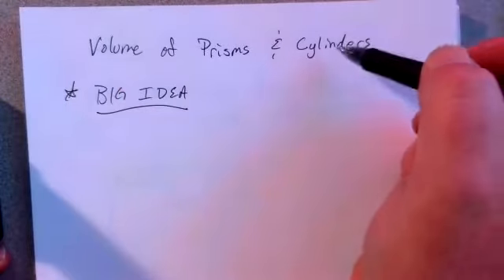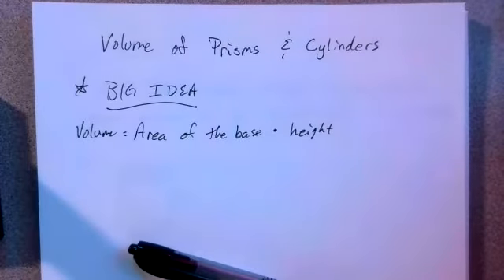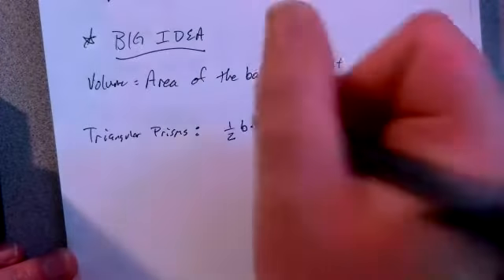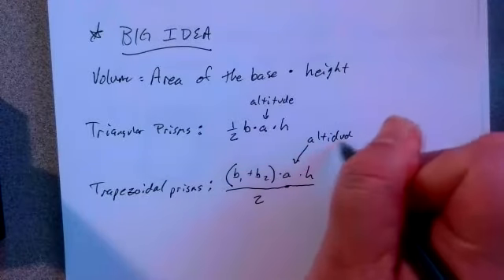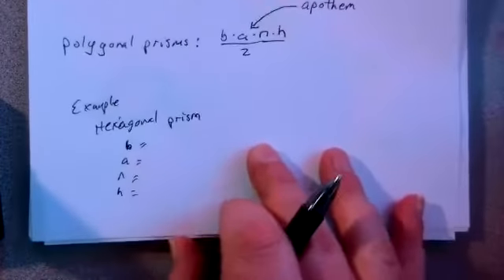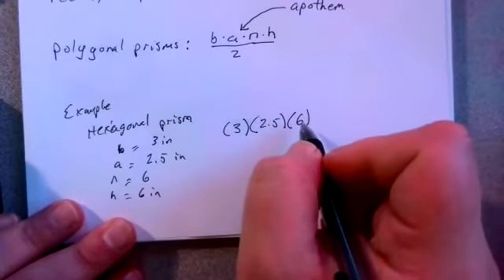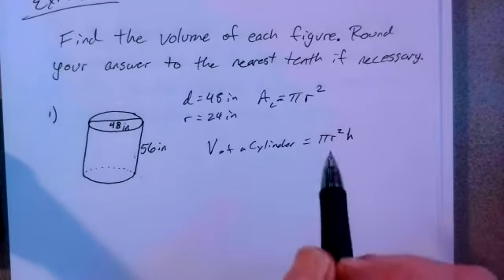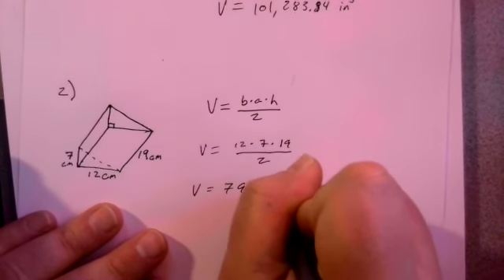Volume of Prisms and Cylindars